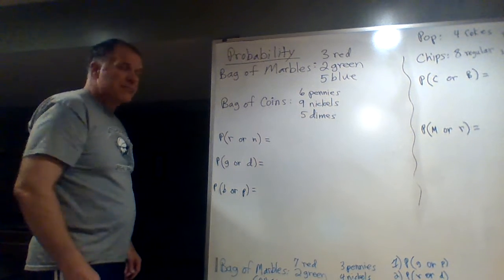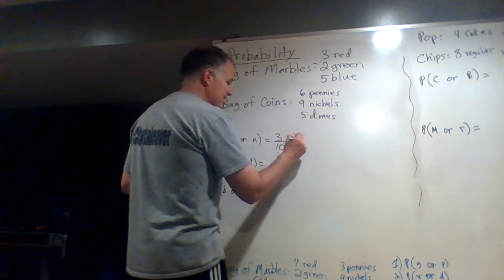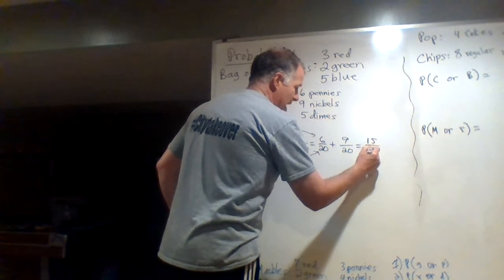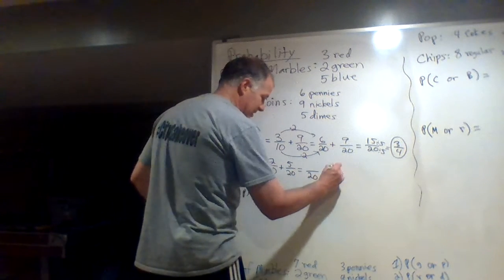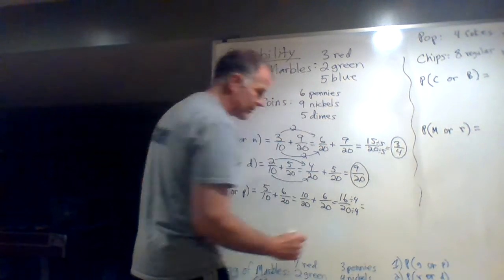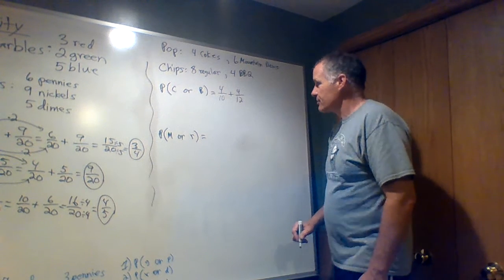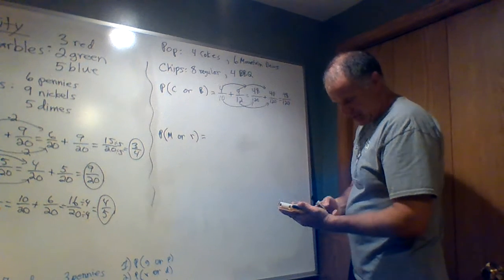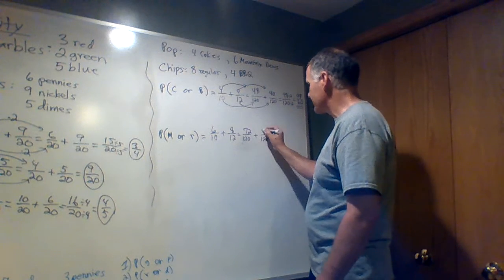Alg 2 5/20